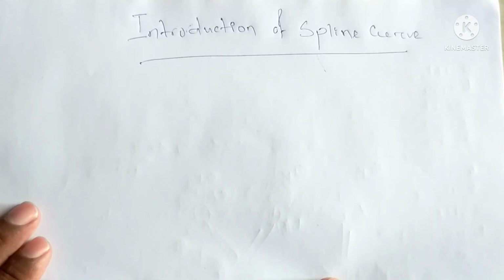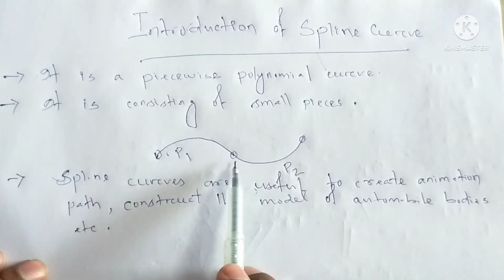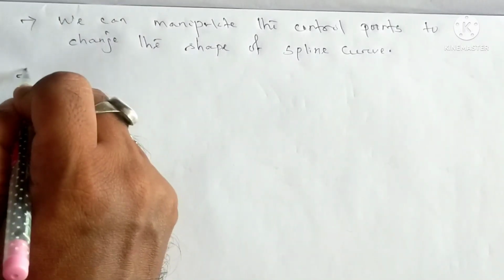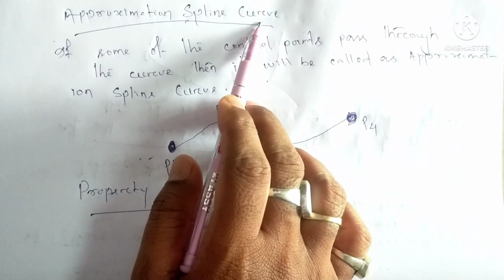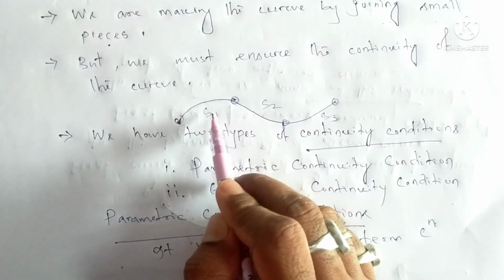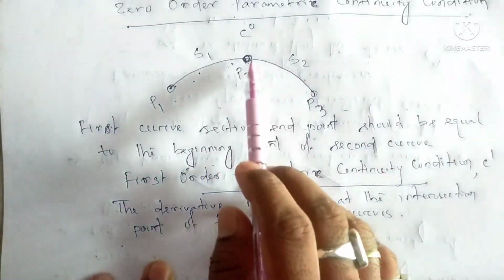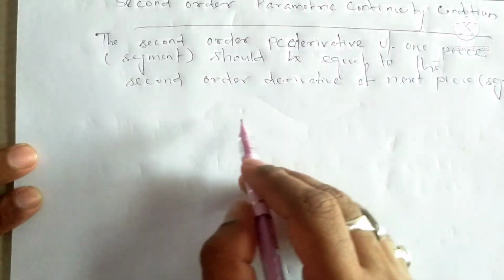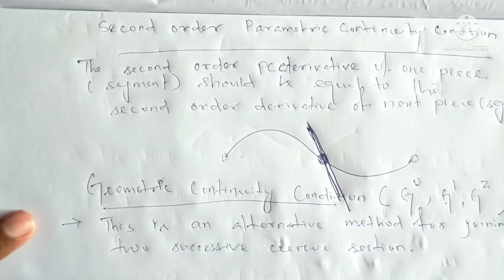Spline Curve Introduction: Computer Graphics -a lucid approach | bk swain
what Spline Curve?
Types of Spline Curve
Properties of Spline Curve
Parametric Continuity Condition
Geometric Continuity Condition